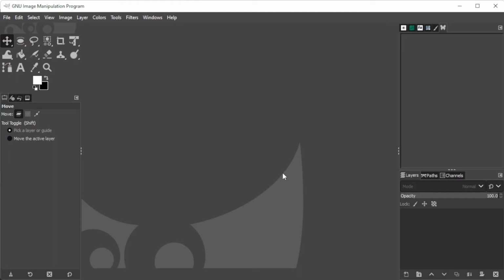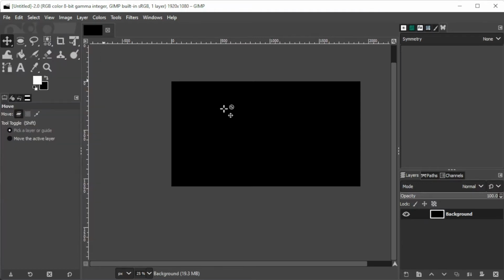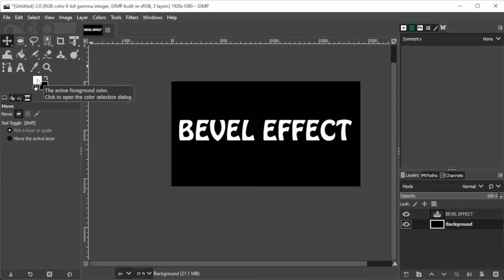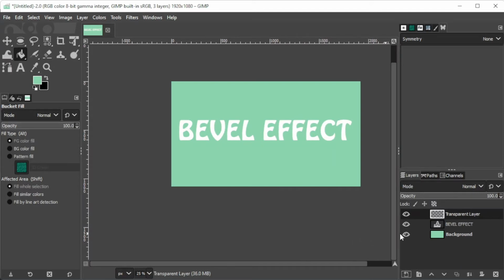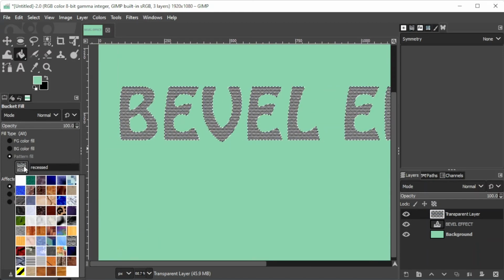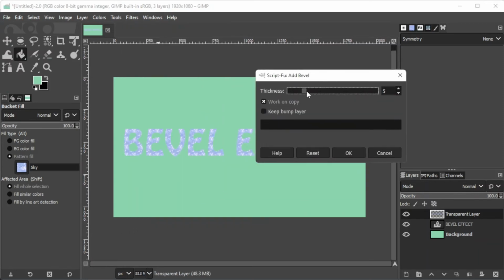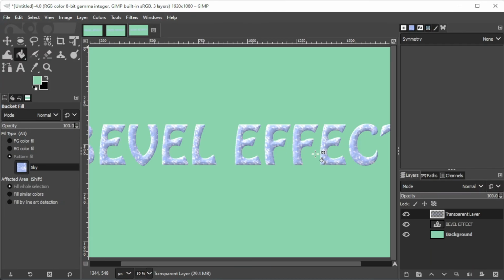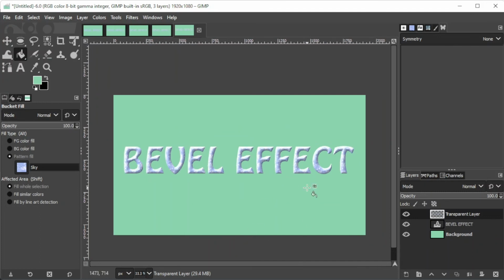How to Make BEVEL TEXT in GIMP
If you want to create Beveled Text to your project, Gimp is a great way to do just that. You can create custom Bevel Text by setting the simple options shown in this short tutorial.  Watch to learn how!

0:00 (Intro) Bevel Text in GIMP
0:14 Setting Background Canvas
0:38 Inserting Text
0:54 Setting New Layer
1:15 Adding Patter to Text
1:36 Setting Bevel Value
2:14 Saving Your Work